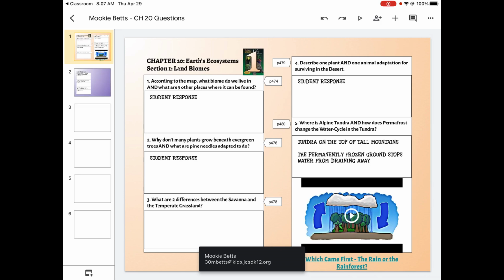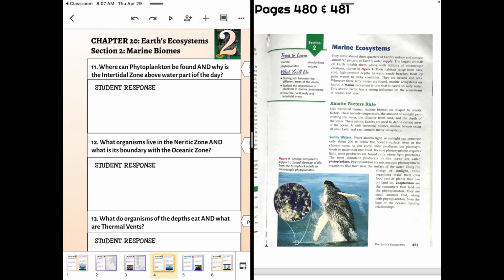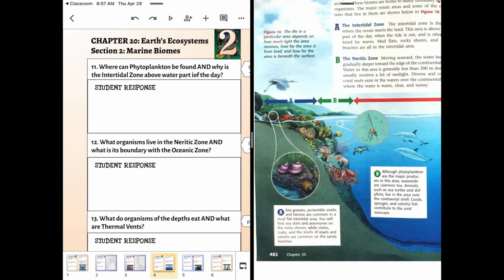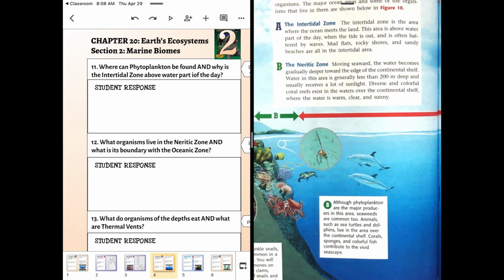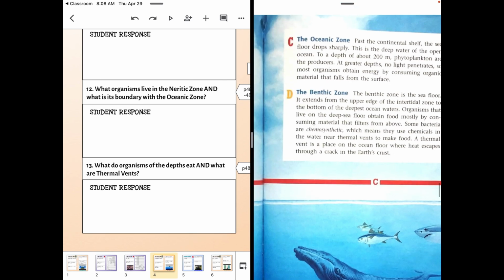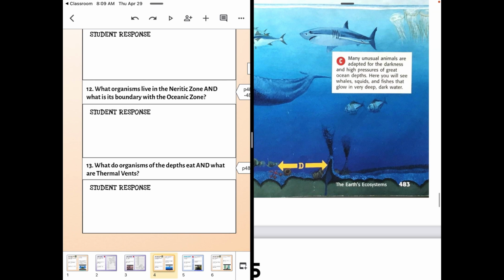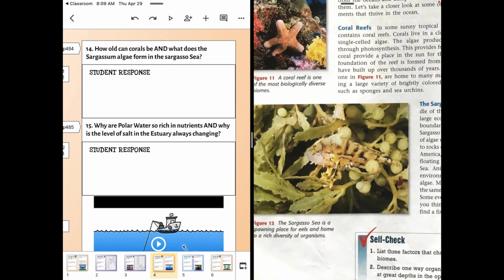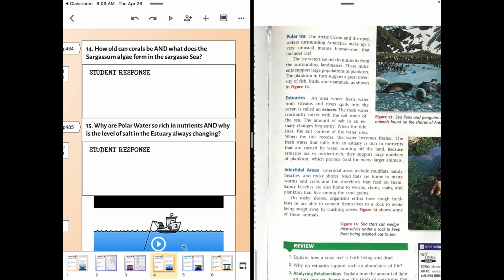Expectations 4 29 21 CH 20 2 Marine Biomes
Today we move on to Chapter 20 Section 2 about Marine (salt water) Biomes. Students will work on Slide 4 questions 11-15.